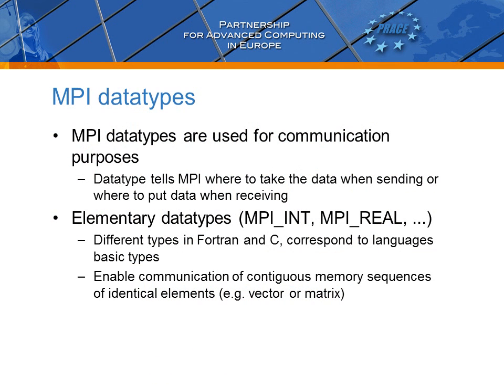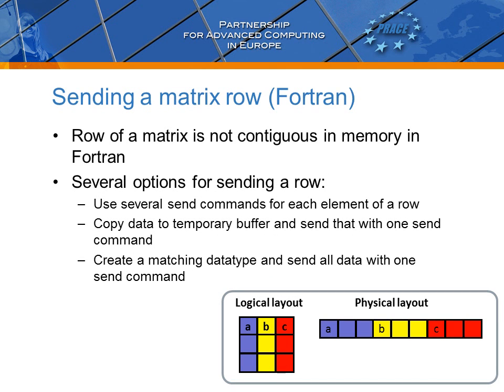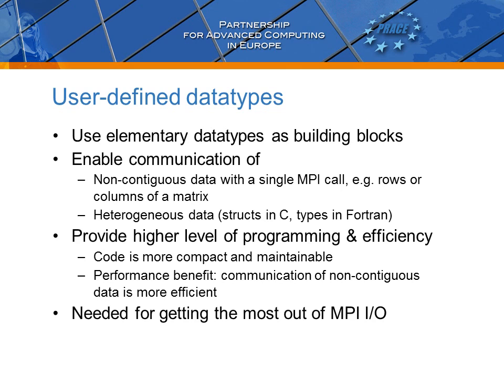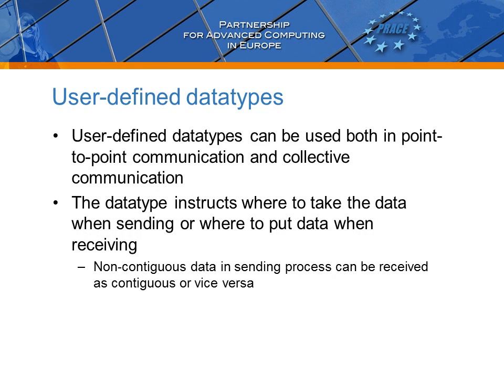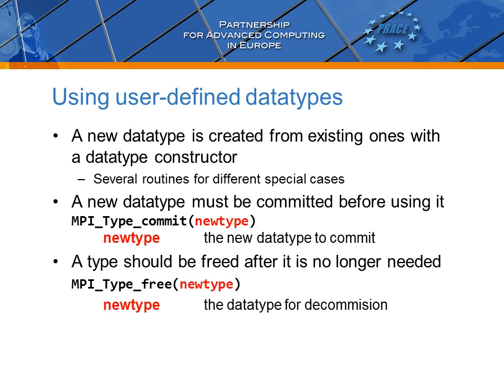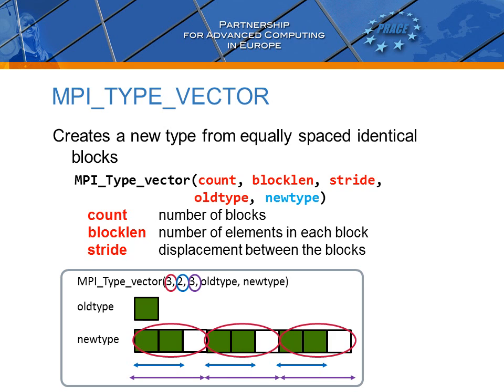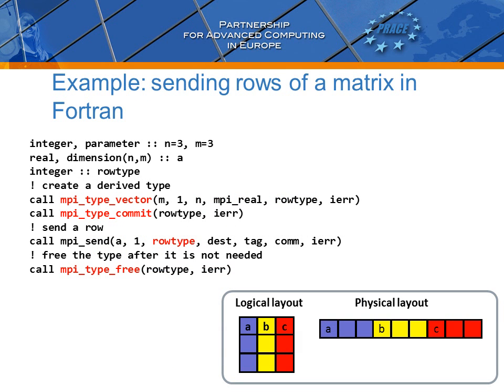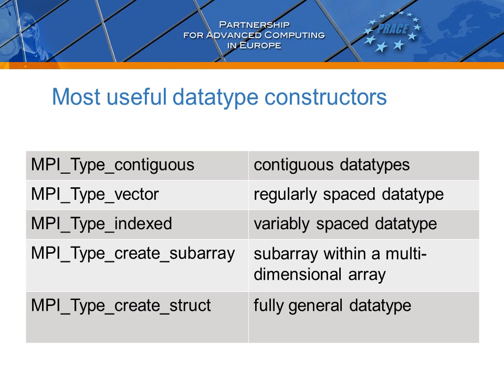PRACE Video Tutorial - User Defined Datatypes in MPI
A PRACE MPI training video tutorial on user defined datatypes, prepared by CSC (Finland).

To download the slides of the video please visit the following PRACE Training Portal webpage: